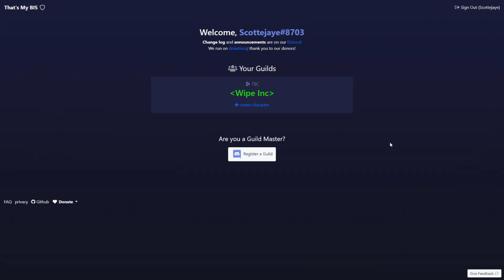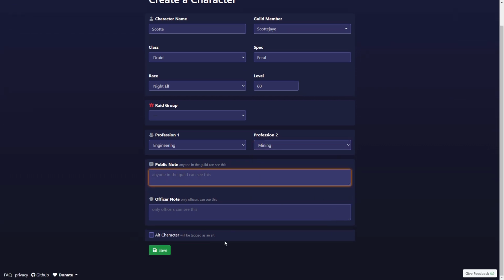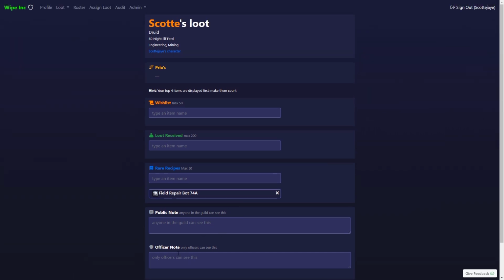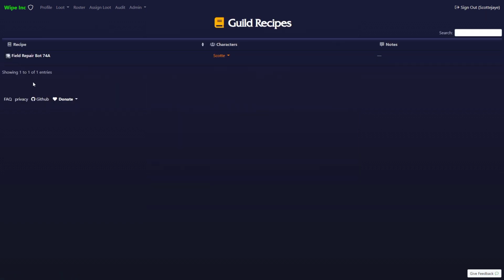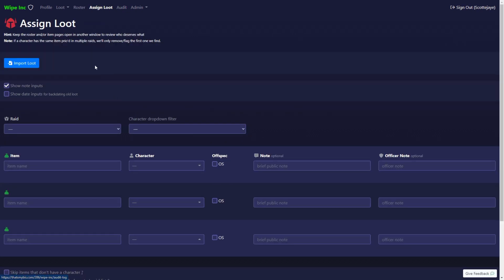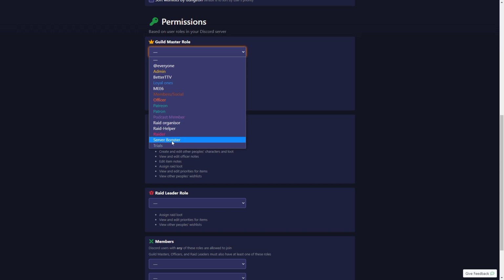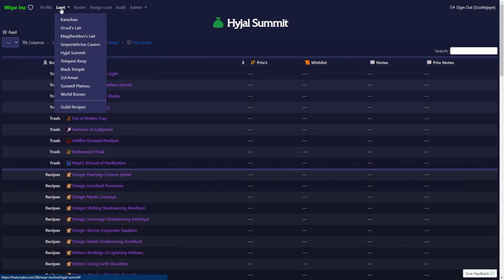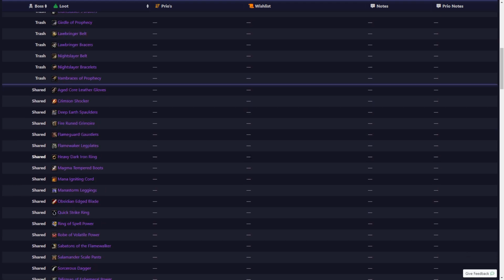The BEST way to handle loot in Classic TBC with this loot council website! Thatsmybis!!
The TBC Classic Rested XP Guide is here now! It has rep guides, attunement guides and so much more. Every guide bought supports the channel so thanks for that!

To get the BEST gaming desks, chairs and so much more use my link below to use the same as I do!